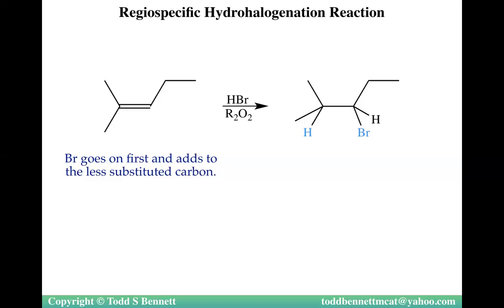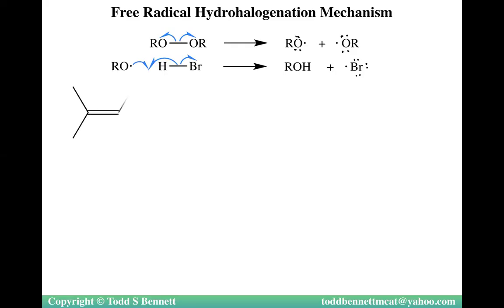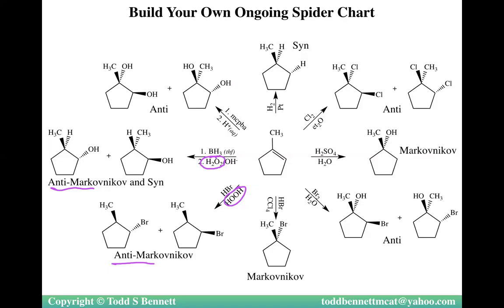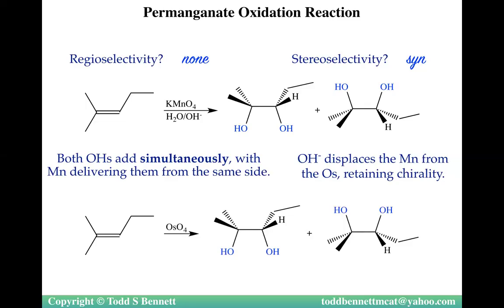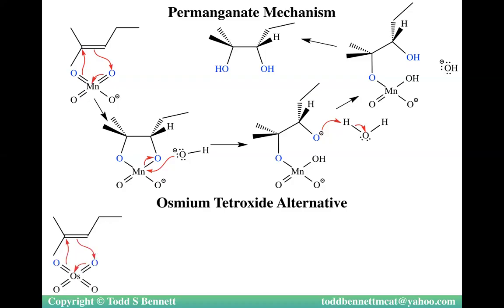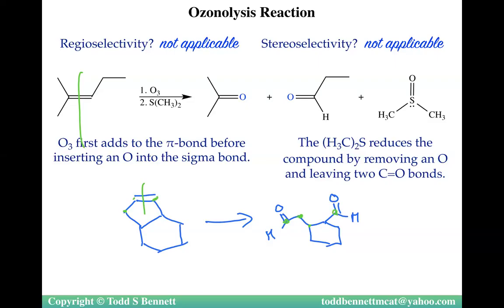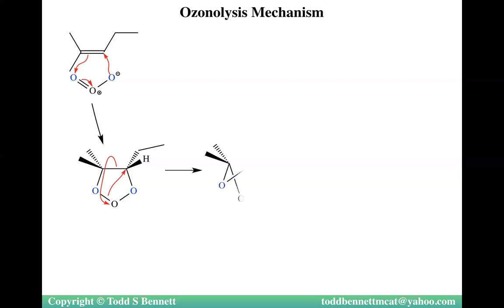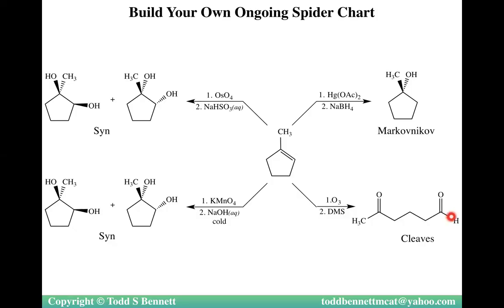45 Oxidation of an Alkene and Ozonolysis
This covers the reaction of alkenes with O3 and the formation of an epoxide.